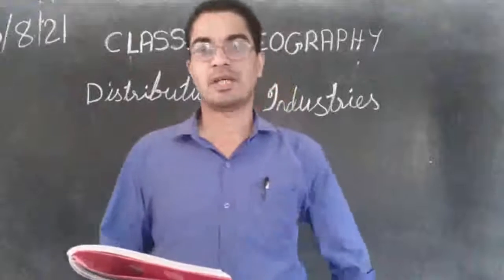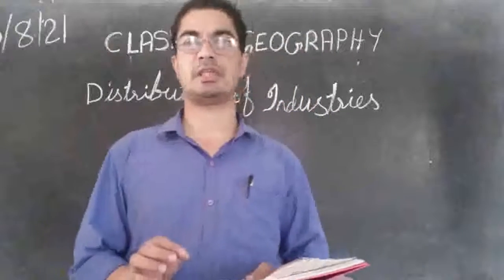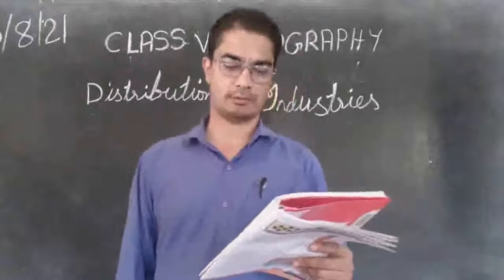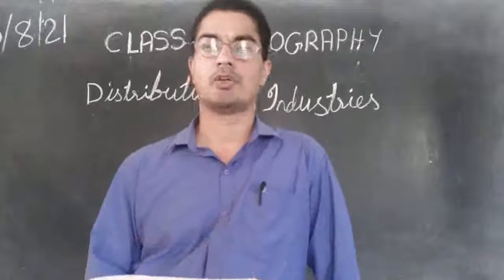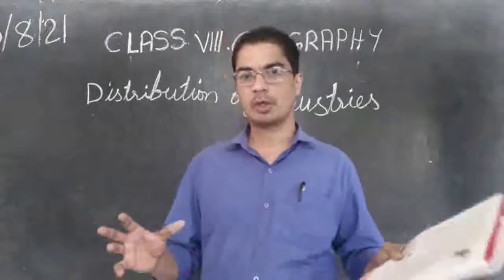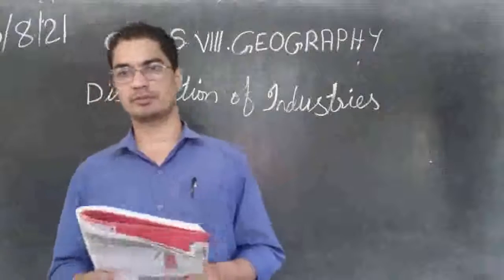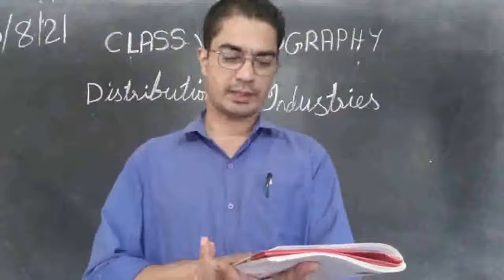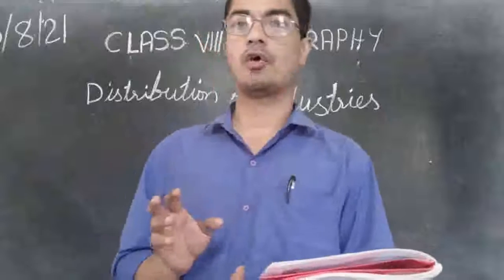23.8.'21//NCERT// CLASS VIII// GEOGRAPHY//LESSON 5 //DISTRIBUTION OF INDUSTRIES